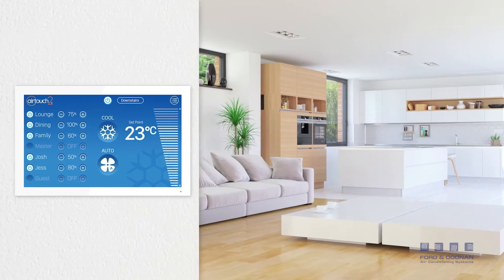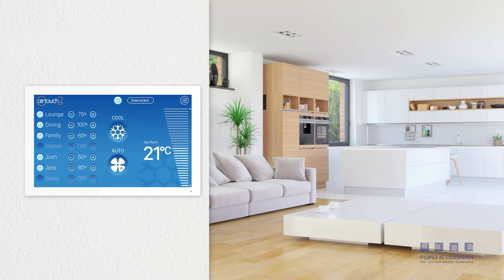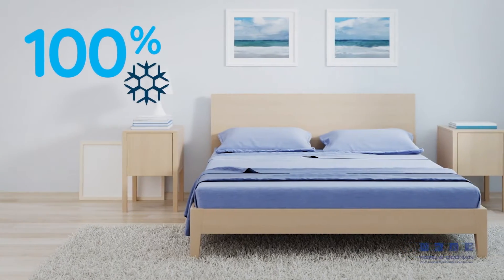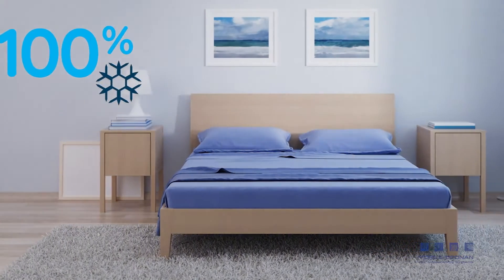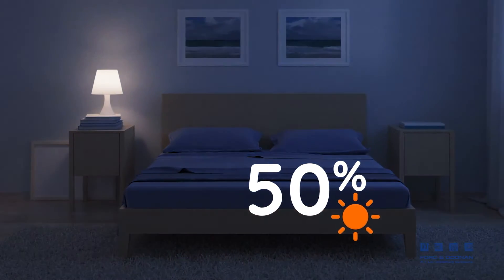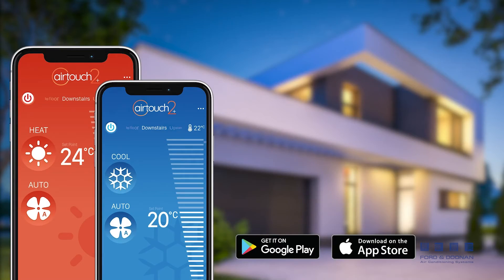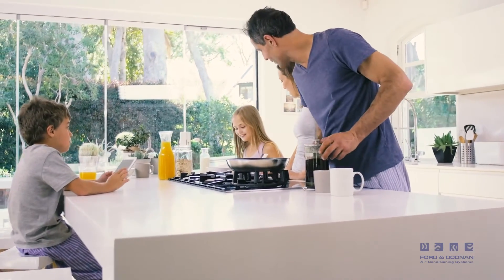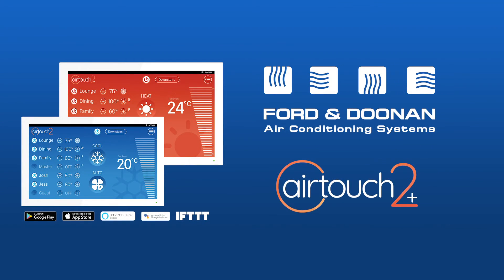Introducing the AirTouch 2 Plus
Are you looking for a smart controller for your home air conditioner? Then let us introduce the new AirTouch 2 Plus controller.

The AirTouch 2 Plus is the new smart air conditioning controller from Polyaire that allows you to add up to 16 zones 4 air conditioners and control them all from one controller.

The AirTouch 2 Plus also integrates how you like with Amazon Alexa, Google Home integration  IFTT compatibility.

The AirTouch 2 Plus can also help reduce your energy use easy timer functions and temperature adjustment.

Learn more about the new AirTouch 2 Plus ducted air conditioning controller today in this video.

Have a Ford & Doonan day!

Are you looking to purchase an air conditioner? Not sure where to start? Take a look at our Buyer's Guide series where we walk you through a variety of options

Looking to improve the performance of your air conditioner? Try our tips and tricks series to unlock hidden power